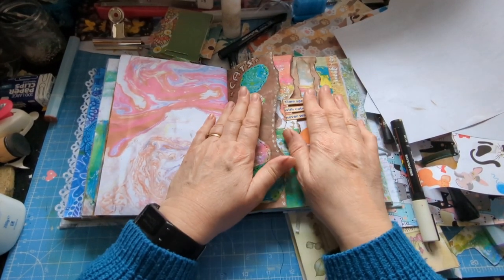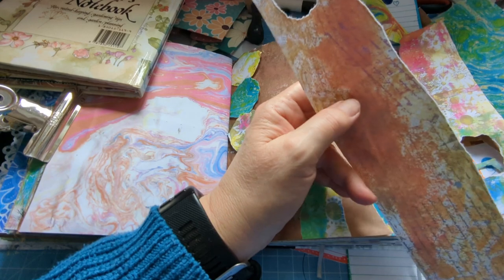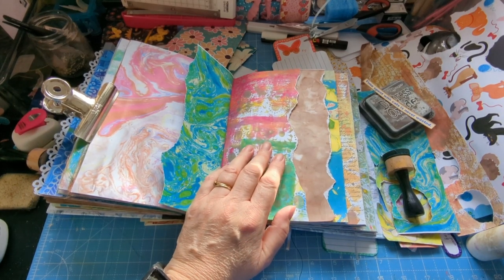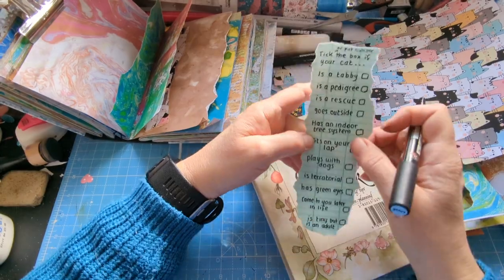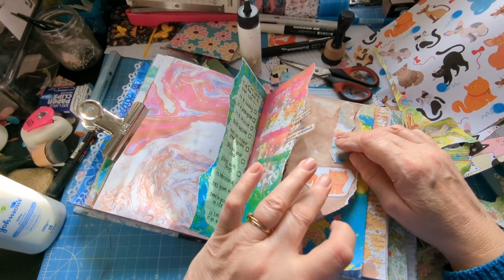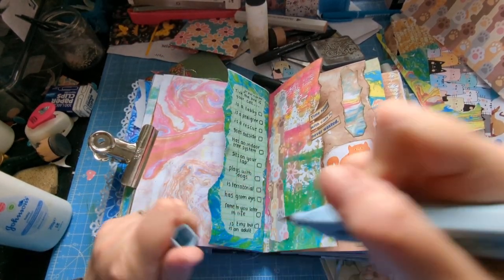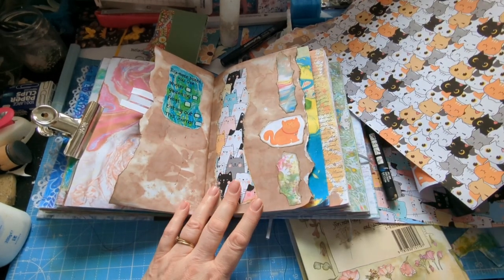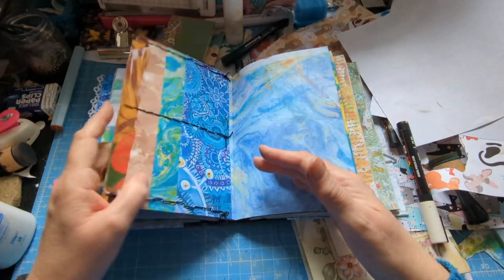HOW TO DO EASY, RELAXING TORN PAGE ART in my CAT JOURNAL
PAPER CUTTERS

SCOREBOARD

BONE FOLDERS

CORNER ROUNDERS

I have a few for decorating corners, too.